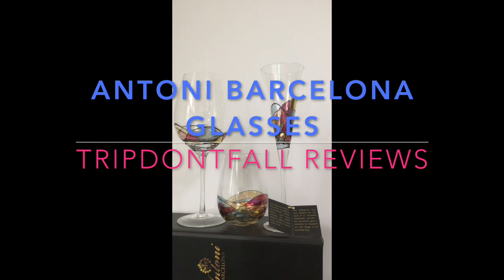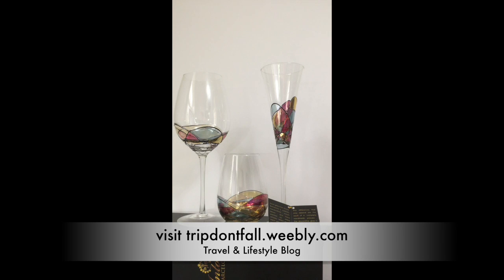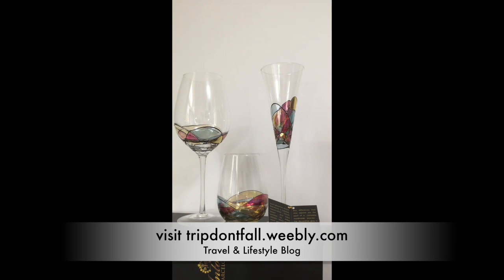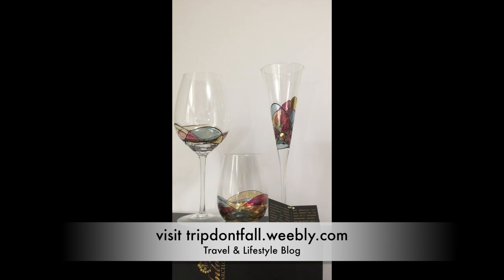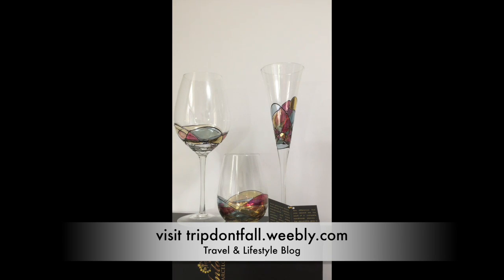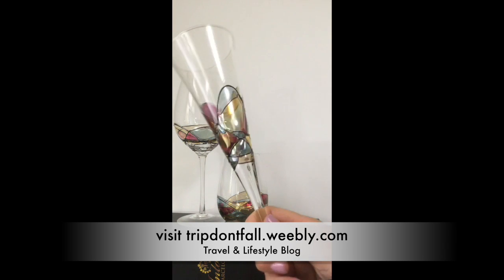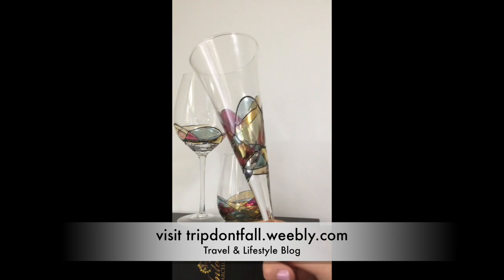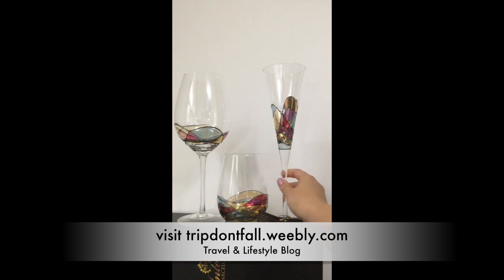Amazon Review: Antoni Barcelona Mouth Blown Hand Painted Wine Glasses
This is another Amazon Review: Antoni Barcelona Mouth Blown Hand Painted Wine Glasses. I received them for free to review and decided to make a video to show you how nice they are :)